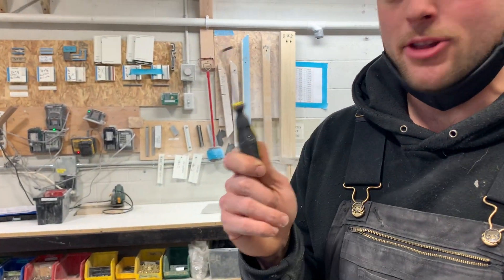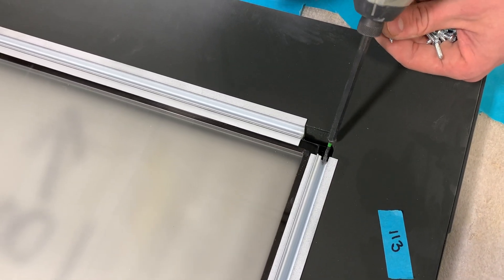Elton shaker glass frame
Assembly

Chapters:
00:00 Tape one frame
0:59 Clean glass
1:45 Clip in jigs
2:10 Peel corners & caulk
2:55 Put frame on glass
3:18 Tape corners & Windex
4:08 Panel
5:40 Pull jigs, put in clips
7:35 Screw frame corners
8:19 Foam corners
8:37 Interior frame